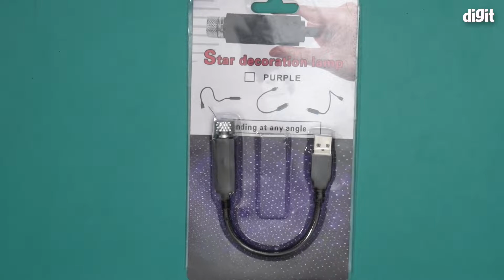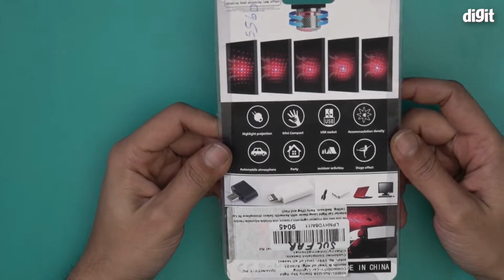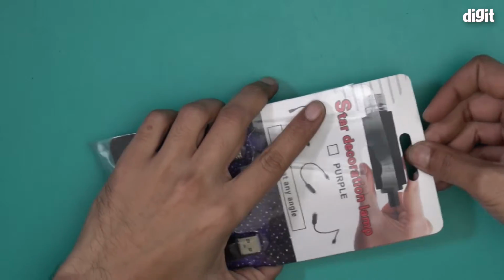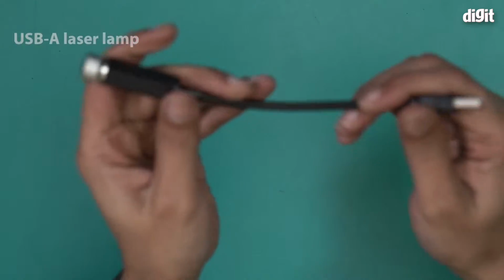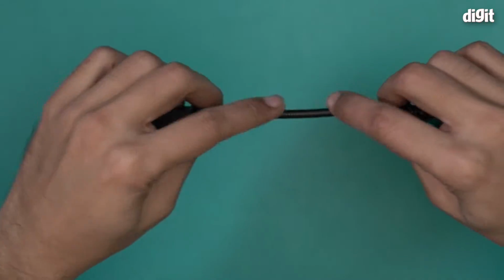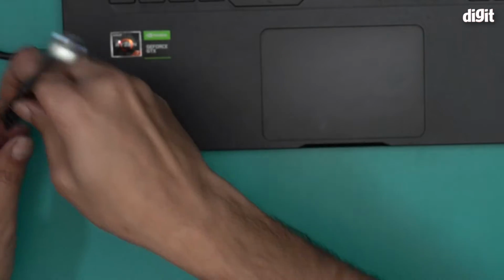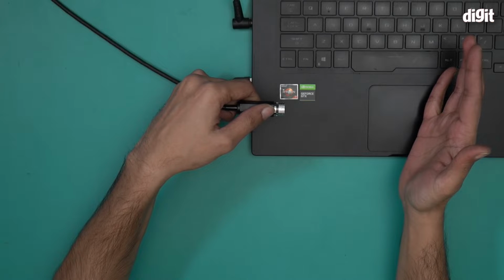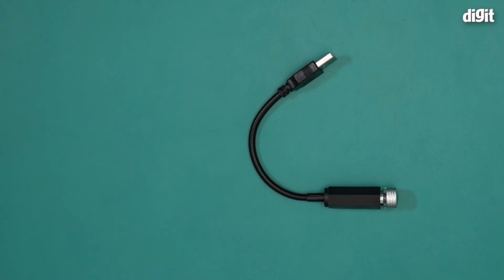Sulfar Star Decoration Lamp Unboxing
About the Sulfar Star Decoration Lamp:
【Beautiful and Romantic】- Small size and light weight, unique design is great for Car,bedroom,camping,parties.or adding a interesting and romantic atmosphere to your Leisure living area. And the star light can be powered instantly by plug in any USB interfaces.
【Easy to Use】- DC 5V USB plug-in powered, safer to use. USB star light is easy to work with 5V wall charger, power bank, PC, laptop and car charger etc.
【Apply to multiple scenarios】- This starry skylight can be used in room decor, car decor, A excellent ambience maker for parties, is suitable for Birthday parties, Friend/Family Gathering, Disco party, Dance party, Wedding Show, Holiday, Christmas, DJ Bar, Xmas, Car, Camping, Outdoor. This starlight can be used as a special gift for friends or christmas gifts.
【 3 Modes 】- The usb night light has 3 lighting modes.
Fit type: Universal Fit